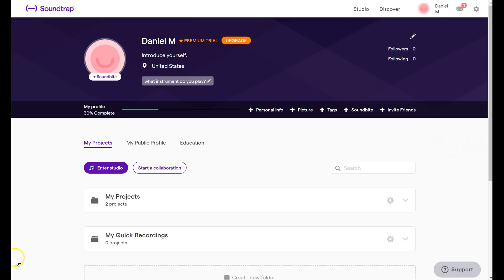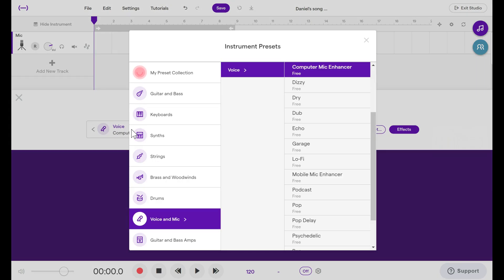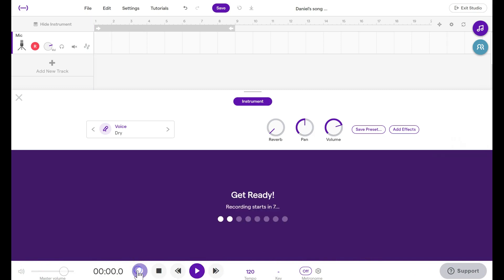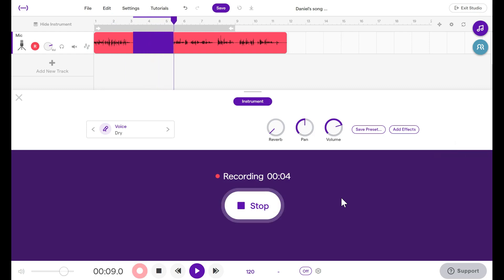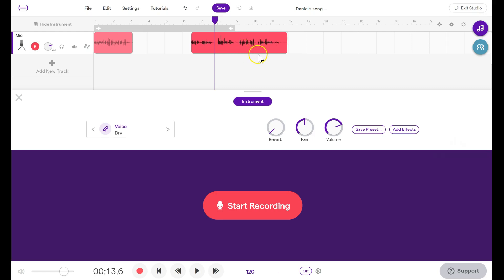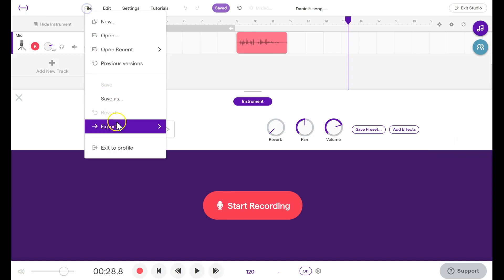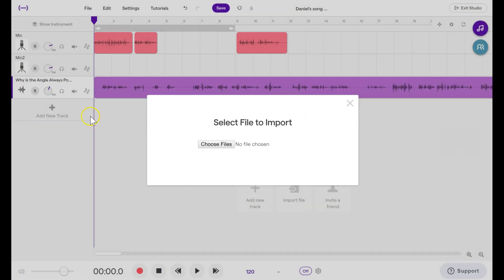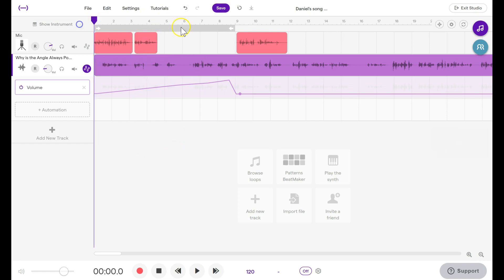Soundtrap Podcasting Tutorial